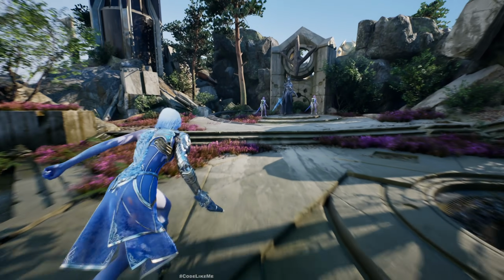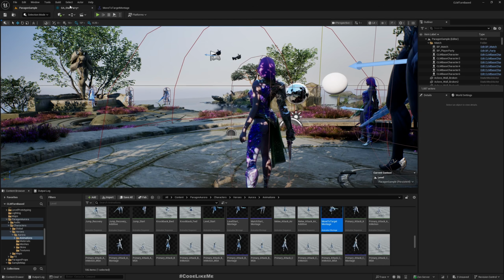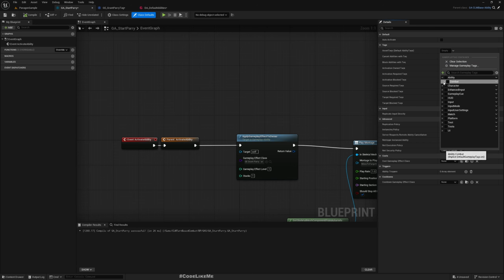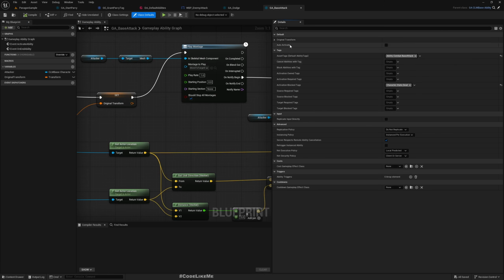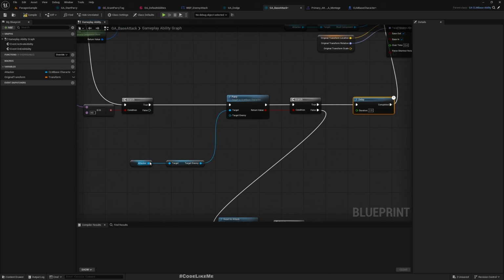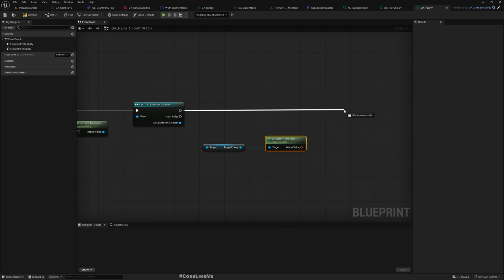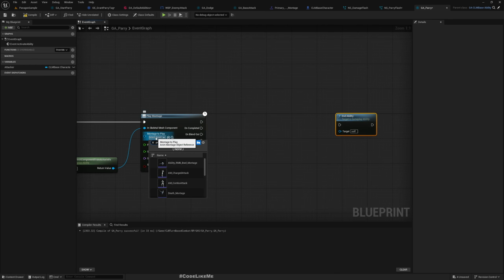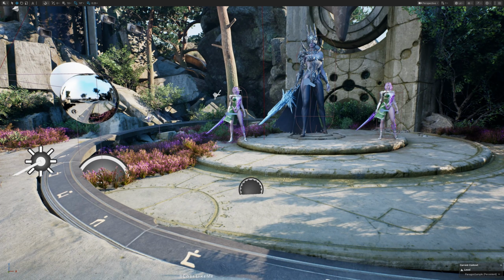Parry Attacks - Unreal Engine Reactive Turn Based Combat #57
In this episode of the tutorial series on "Reactive Turn Based Combat" in unreal engine based on the game "Clair Obscur: Expedition 33", we are going to implement ability to parry attacks. The way this works is, if player press the parry input just before the enemy attack land, the enemy attack will be successfully interrupted and a counter attack will be performed on on the attacking enemy. Player will have to correctly time the parry input. We will spawn a special particle effect if the parrying is successful as a visual feedback.